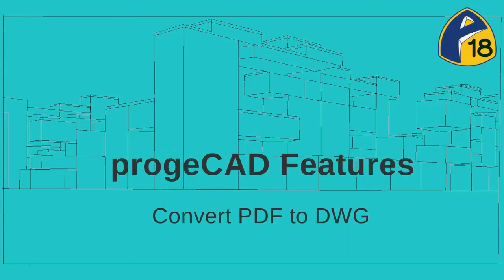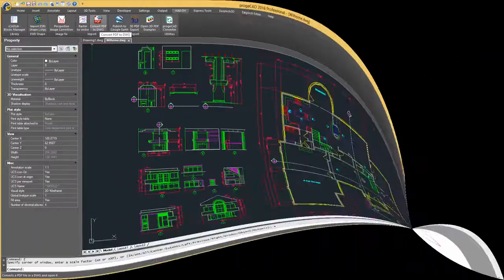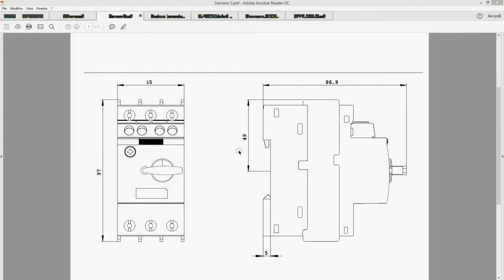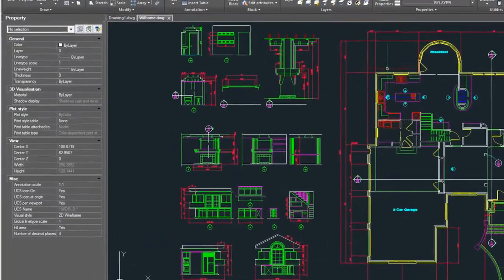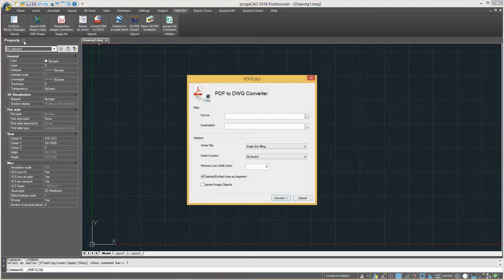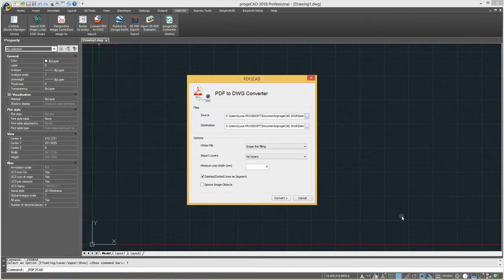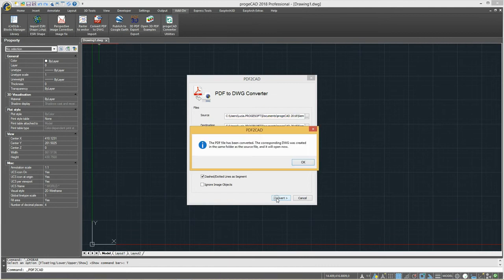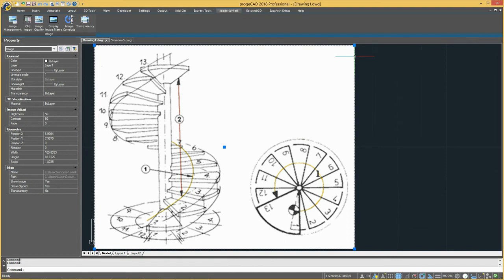progeCAD Tutorial | Convert PDF to DWG Easily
Learn how to convert PDF files into editable DWG drawings using progeCAD in this simple step-by-step tutorial. This video is perfect for engineers, architects, and CAD beginners who want to save time by converting PDF drawings into editable CAD files.

If you often receive drawings in PDF format, this tutorial will help you convert them into accurate and editable DWG files without redrawing from scratch.